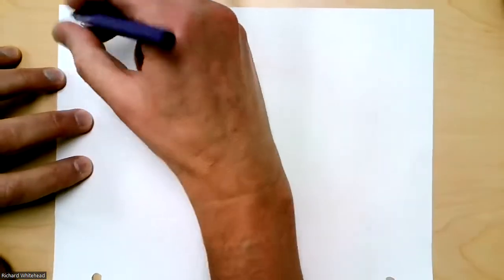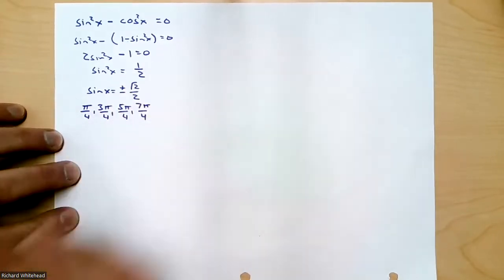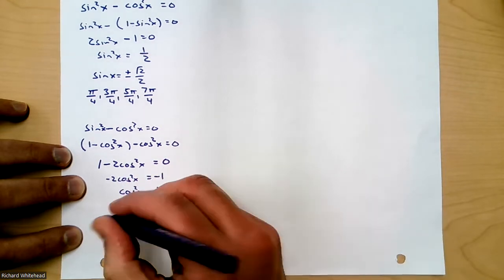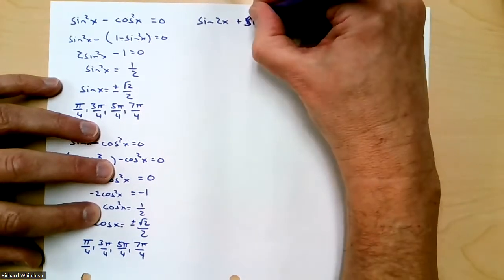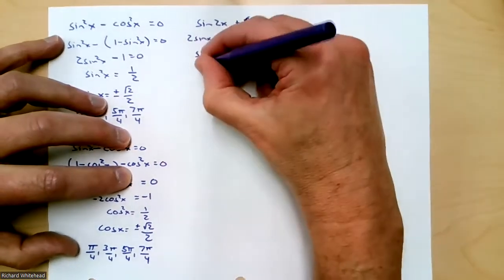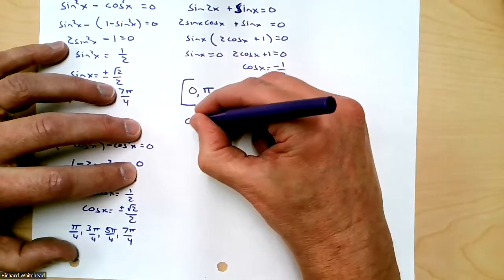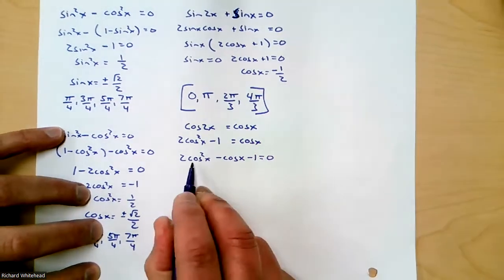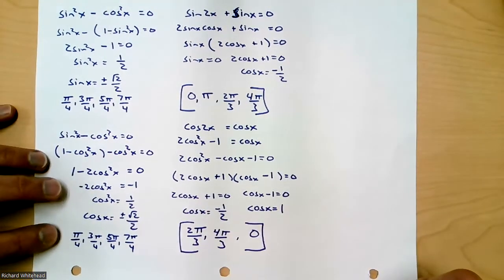Precalculus Unit 5 2 Solving Trig Equations 2 Substitution